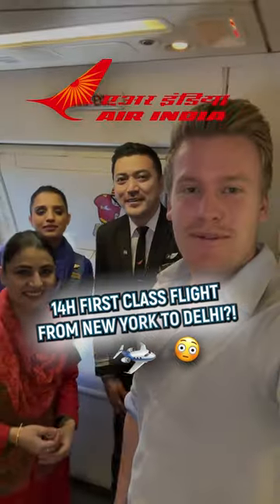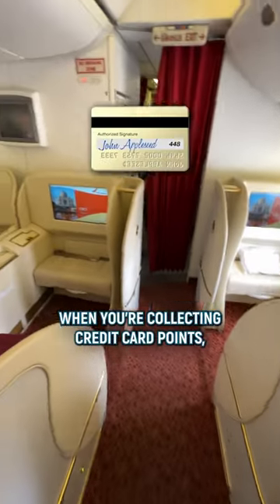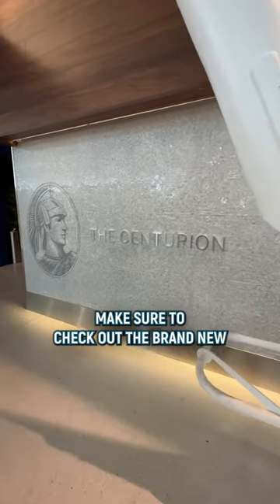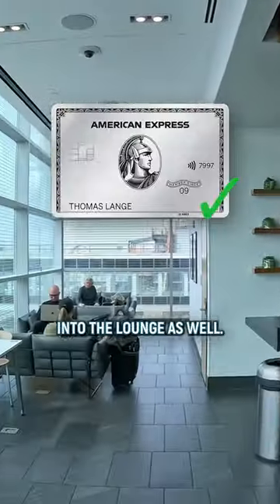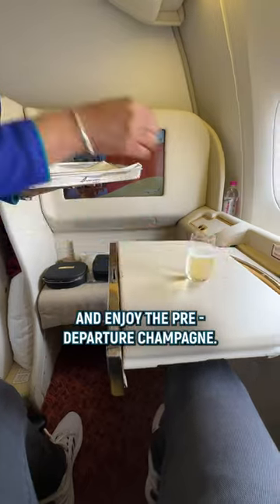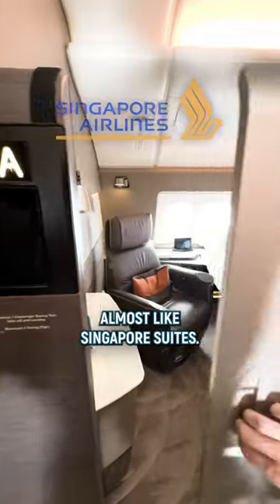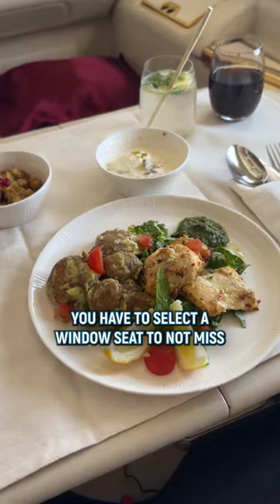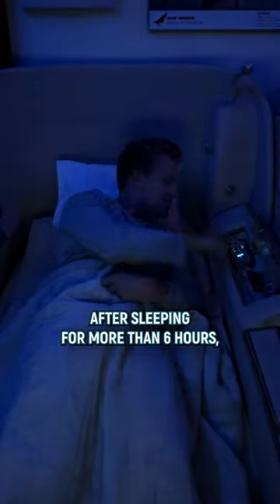Let‘s fly 1st Class across the globe with Air India 🇮🇳🌎